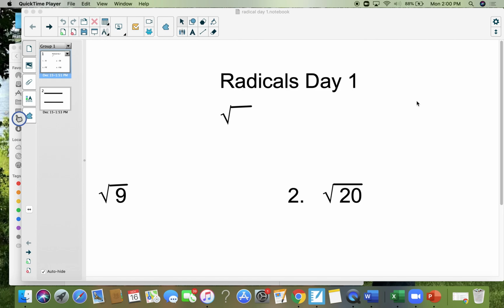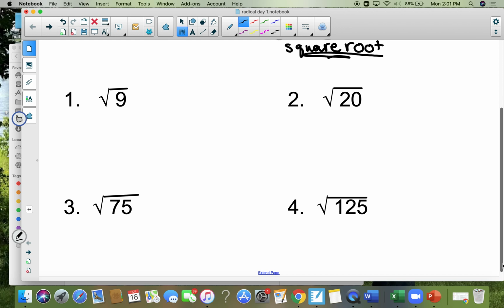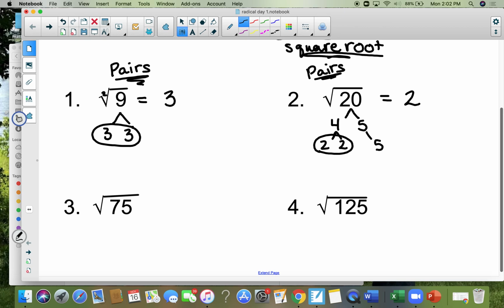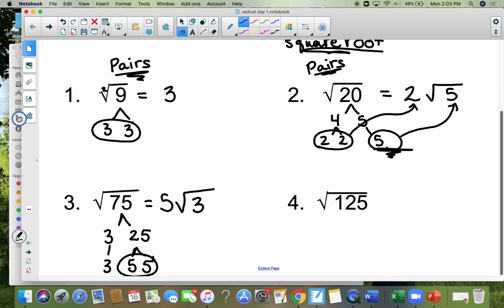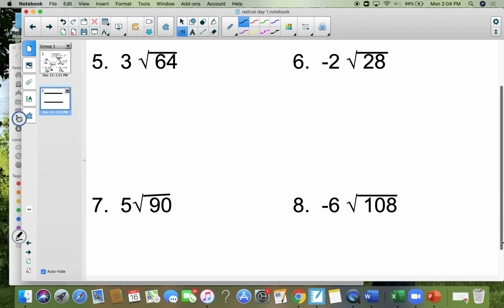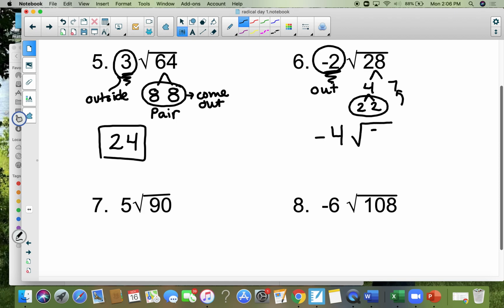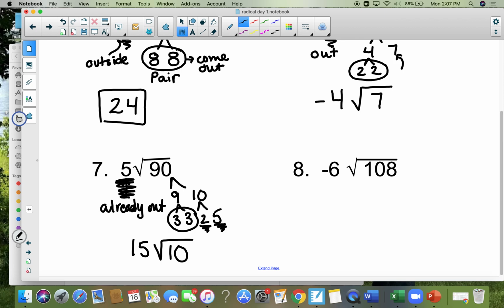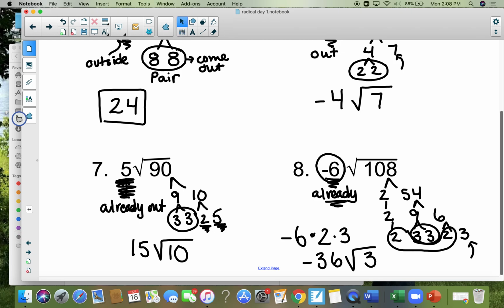Alg IIB Chap 5 Radical Day 1